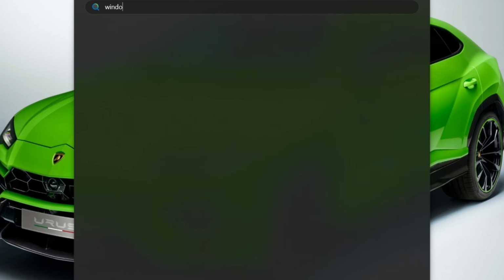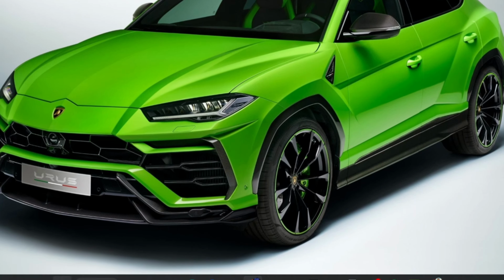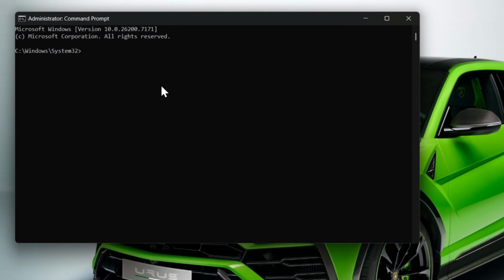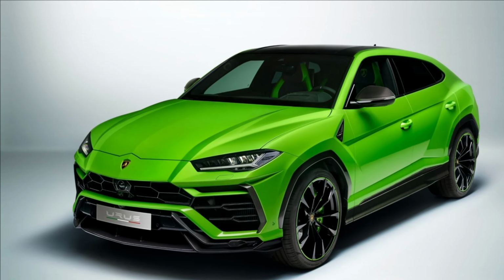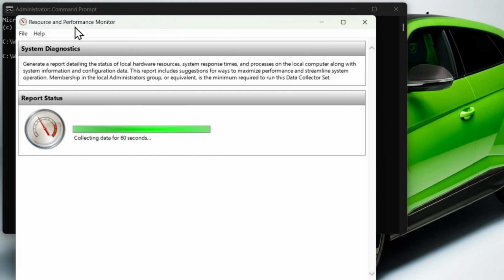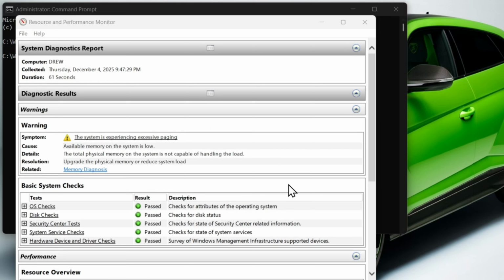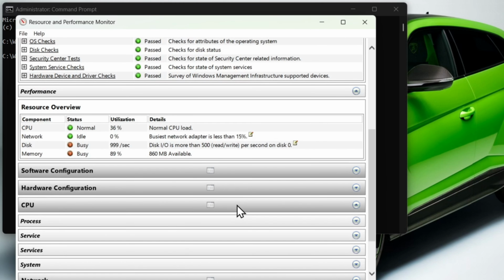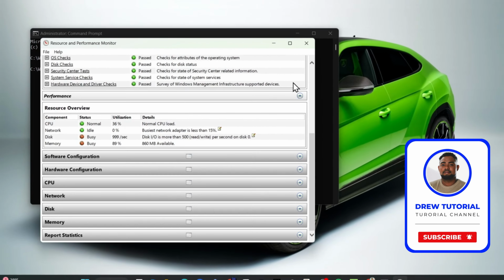PC or Laptop Hardware Failure? How to Diagnose Problems Step-By-Step!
Is your Windows PC or laptop acting slow, crashing, freezing, or showing unexpected errors? In this quick and easy tutorial, I’ll show you how to check for hardware failures on Windows using built-in diagnostic tools — no extra software required!

You’ll learn step-by-step how to run essential Windows hardware tests, including:
✔️ Memory (RAM) Diagnostics
✔️ Hard Drive / SSD Health Check
✔️ System File Check (SFC Scan)
✔️ DISM Health Restore
✔️ SMART Status Monitoring
✔️ CPU & Temperature Monitoring Tips

By the end of this video, you’ll know exactly how to identify hardware problems and what to do next to keep your computer running smoothly.